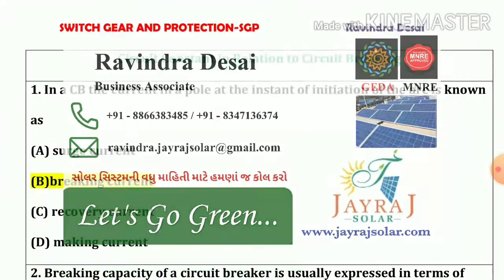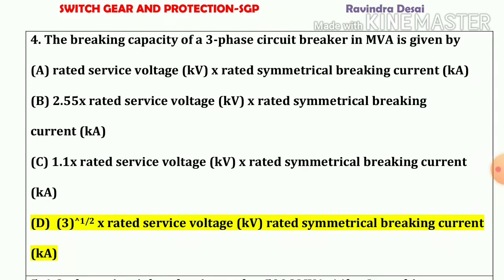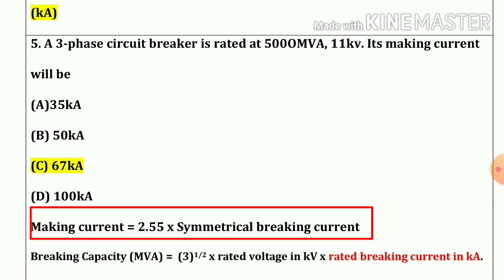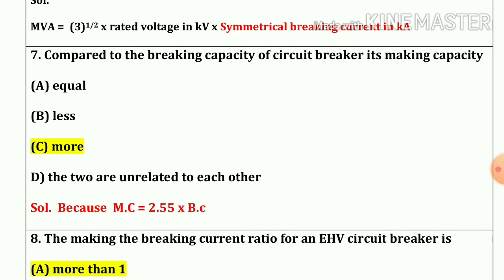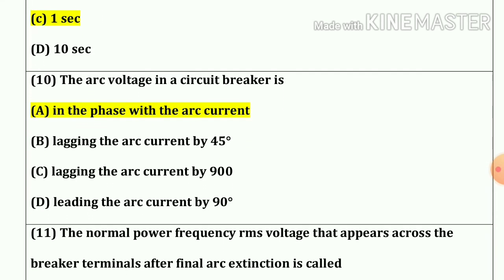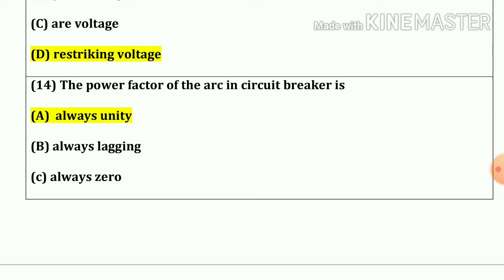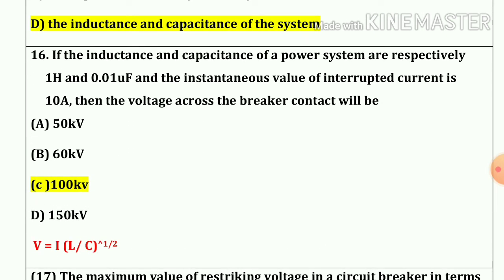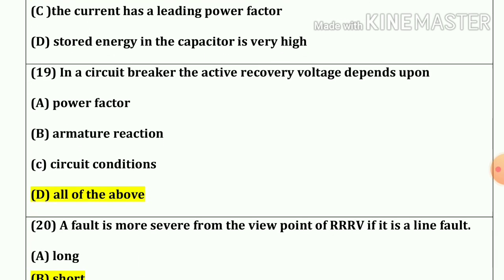DGVCL MGVCL UGVCL PGVCL GSECL Getco JE SWITCH GEAR & PROTECTION important mcq 3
SGP MCQ Switch gear and protection power system

This MCQ will helps in various competitive Exam,GTU exam and government Exam.